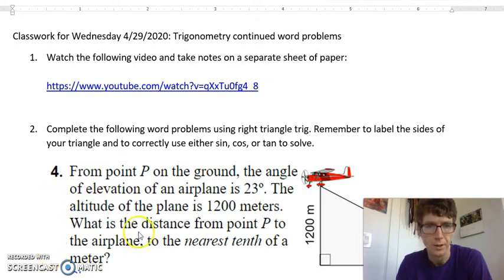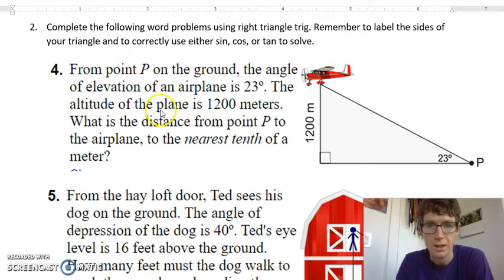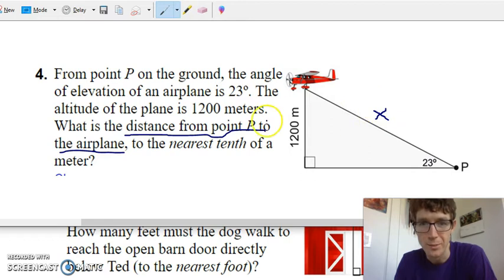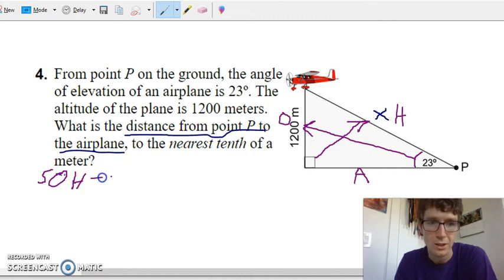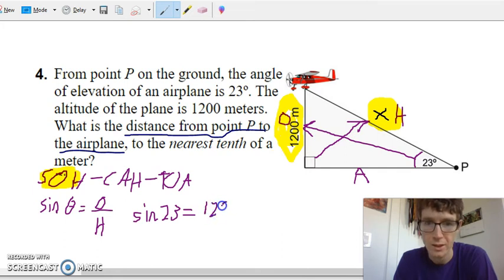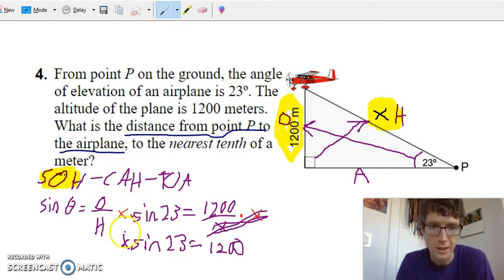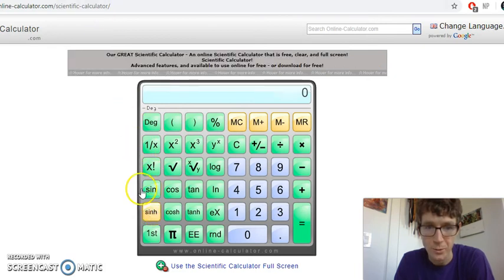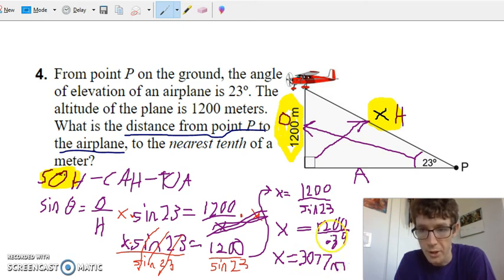Classwork 4 29 2020 Problem 4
In this video I solve a trigonometry word problem